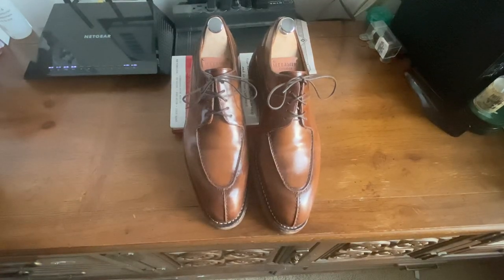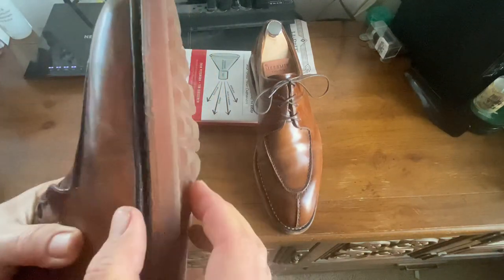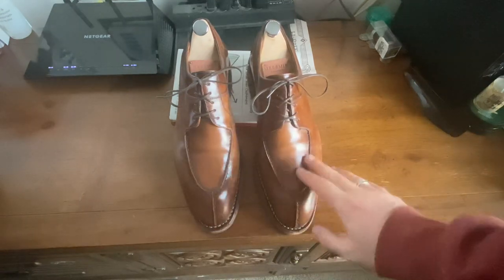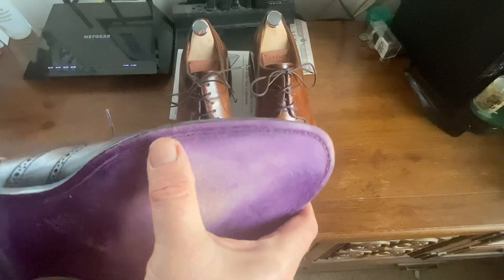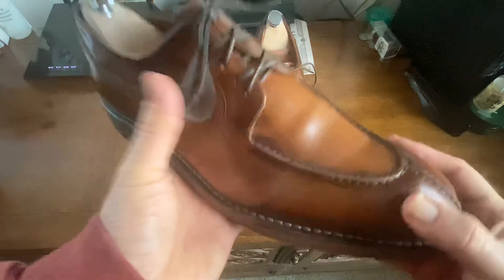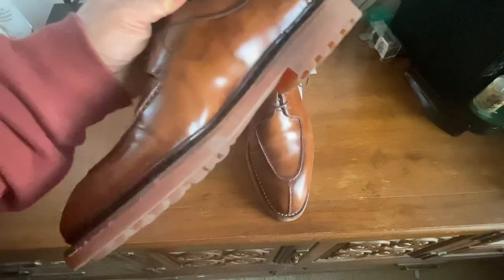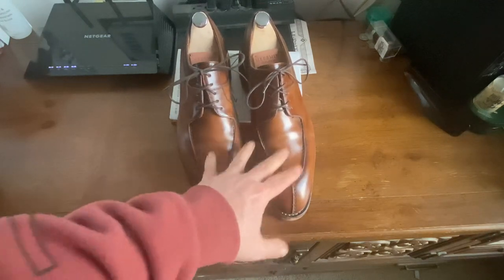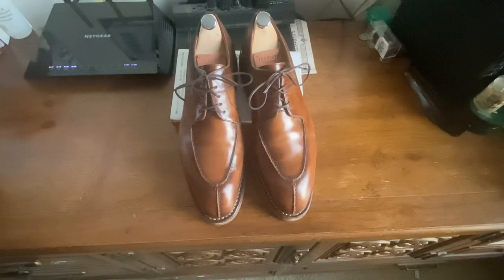Norwegian Welt Shoe review: Bruno Magli Camino